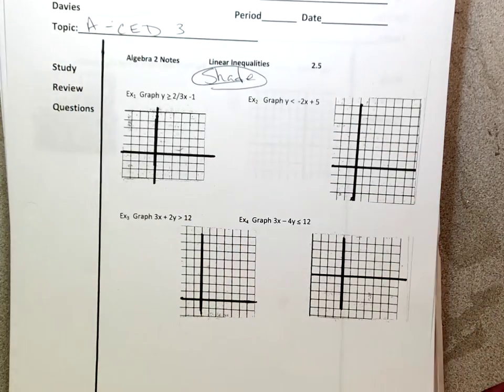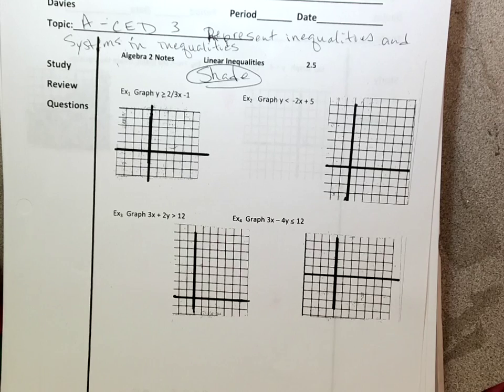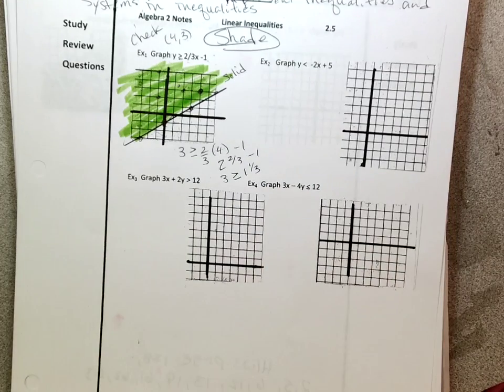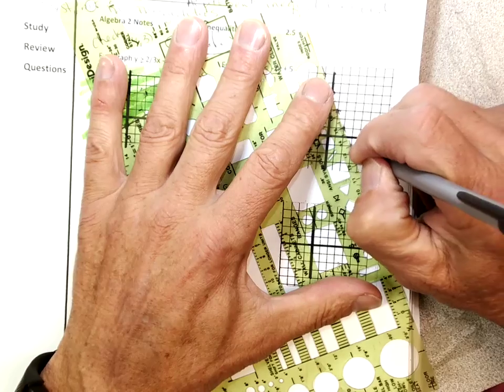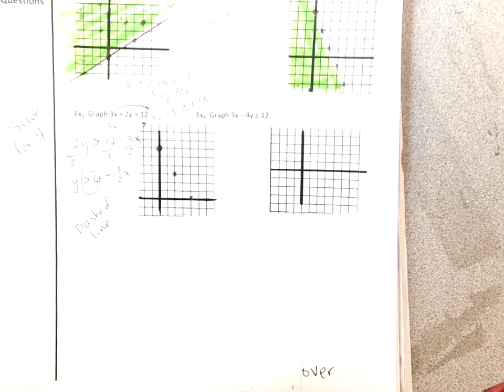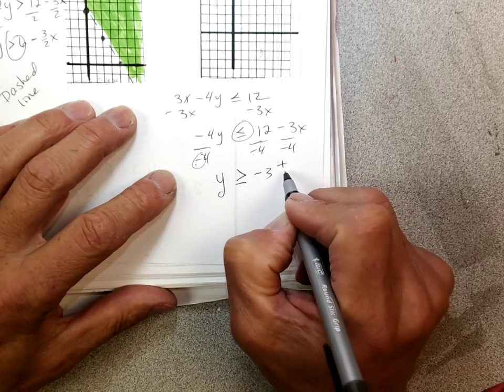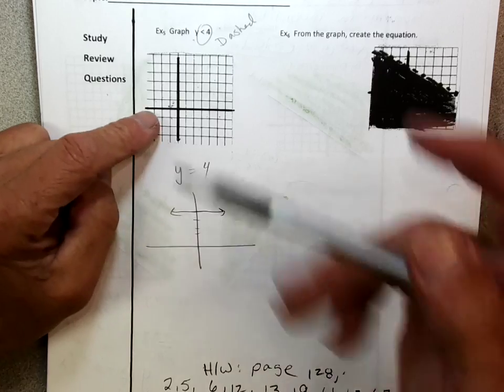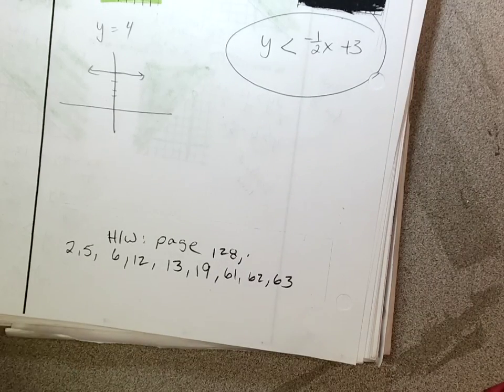Alg 2 2 5